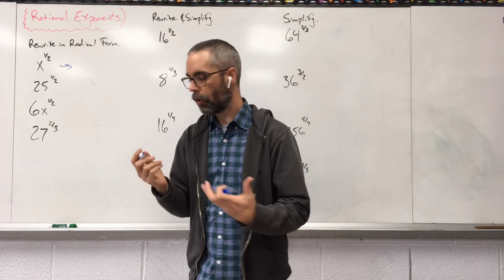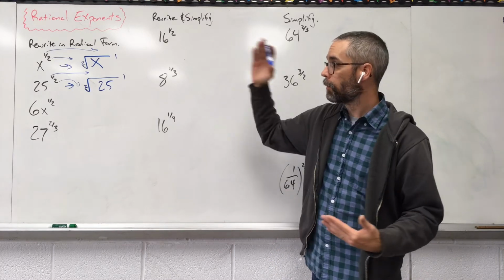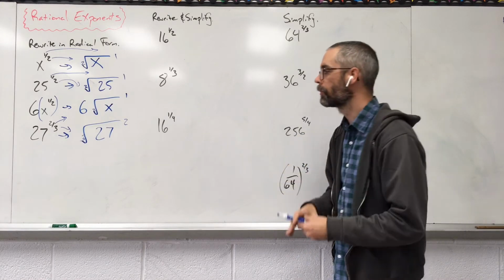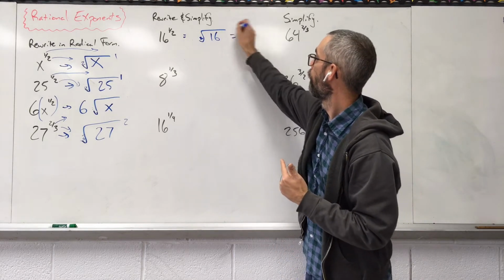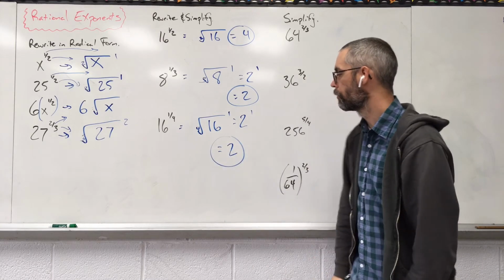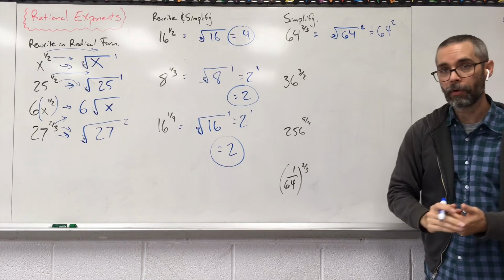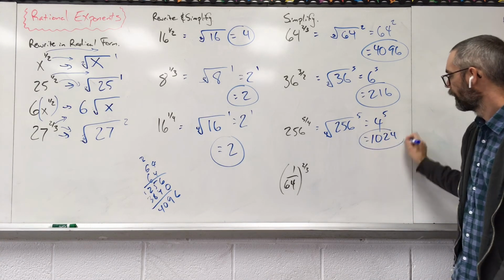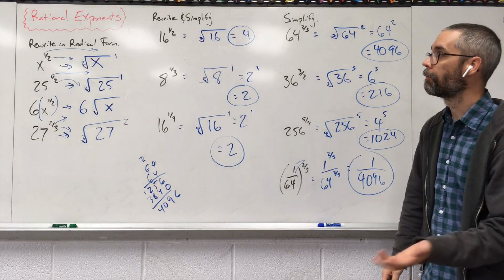Algebra: Simplify Rational Exponents (fraction exponents)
Algebra: Understand how to rewrite rational exponents to radical form and then simplify.